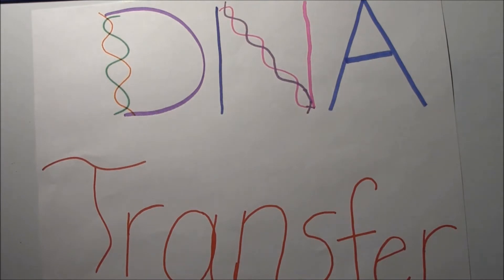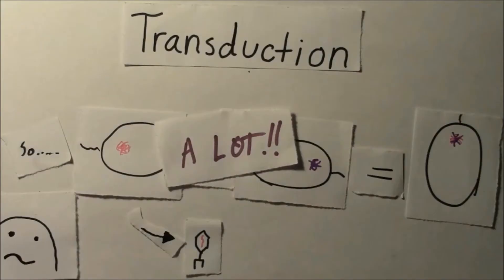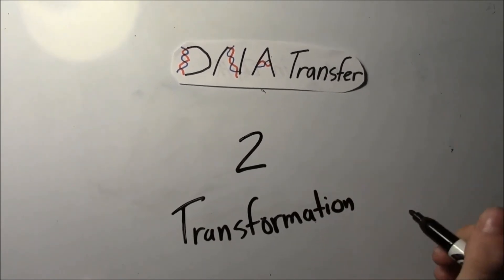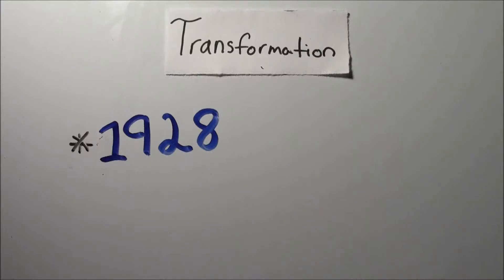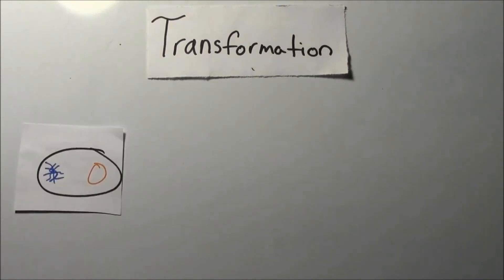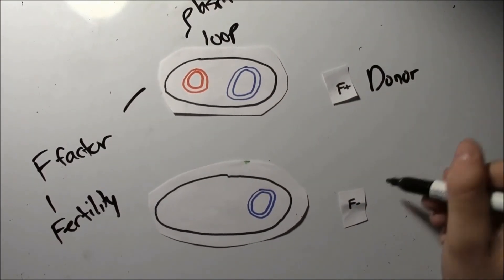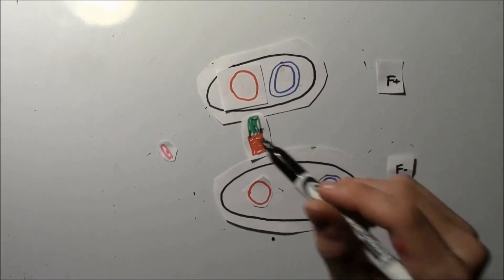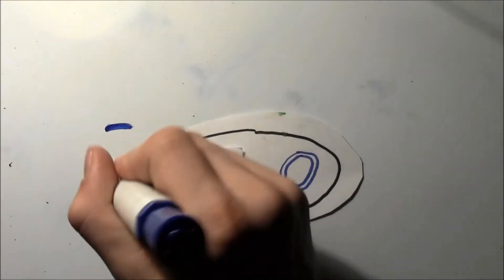A Lesson in DNA Transfer-Prokaryotes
This is a educational biology video in the style of minutephysics and Vsauce. Lesson is on Prokaryotic DNA Transfer-Transduction, Transformation and Conjugation. Also relays evolutionary significance of DNA Transfer as a whole. Ms. Hatch's A.P. Bio third period class, year 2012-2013.

By Alex Price, Armando Vasquez, Nathan Bozicevic